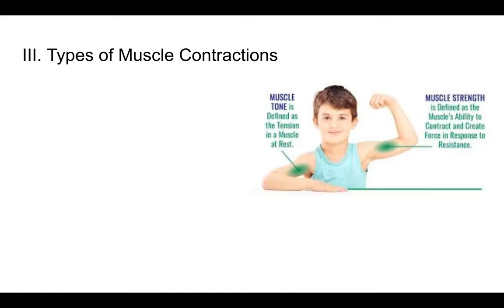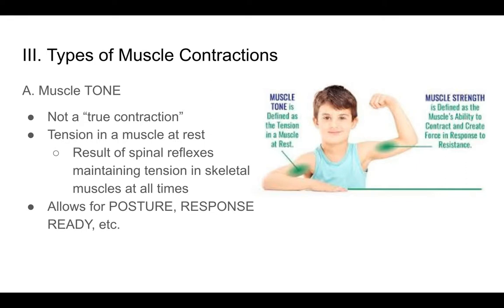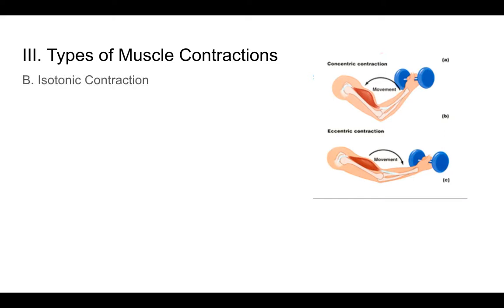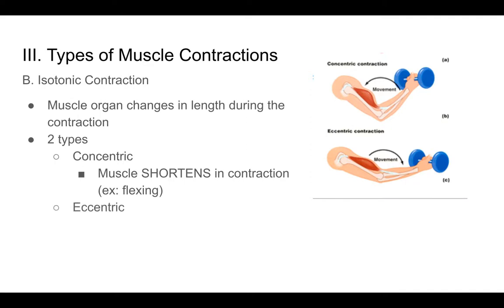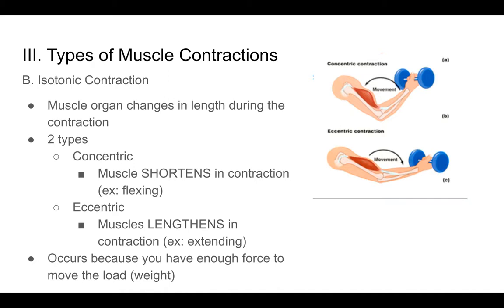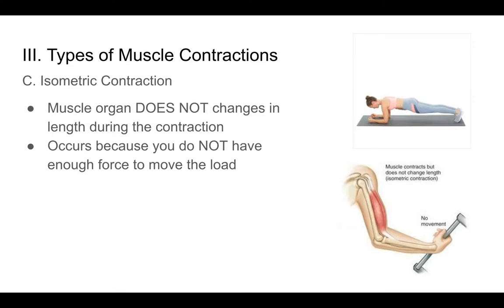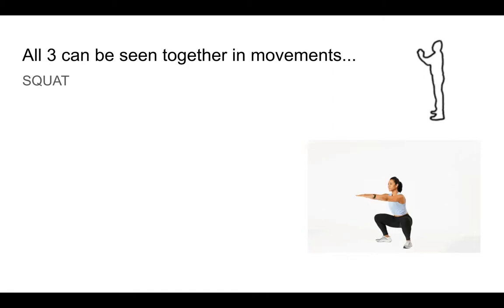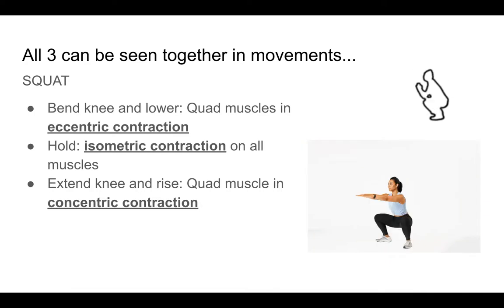LT 3: Muscle Metabolism (muscle contractions)